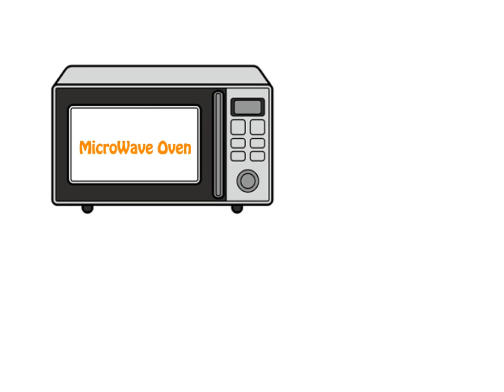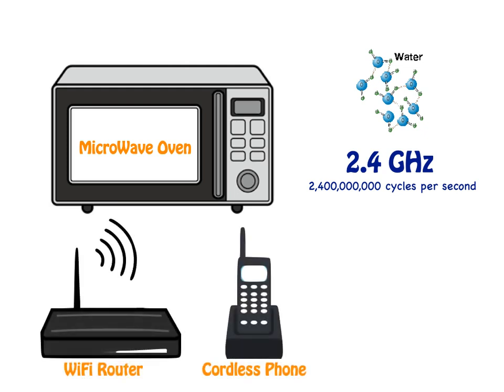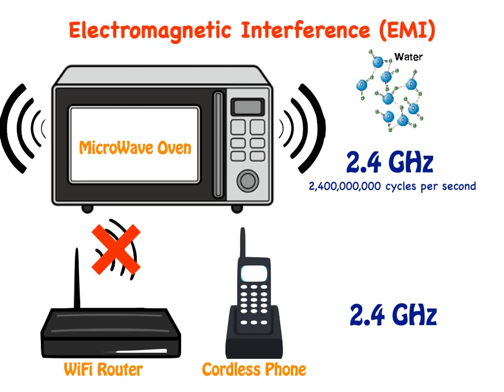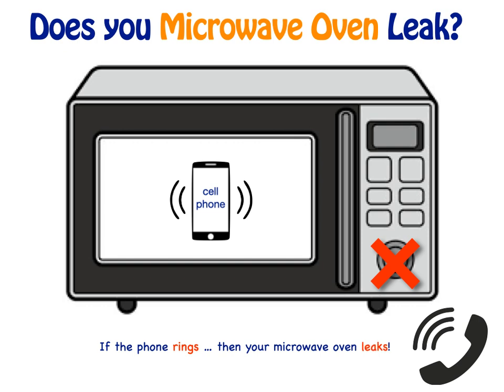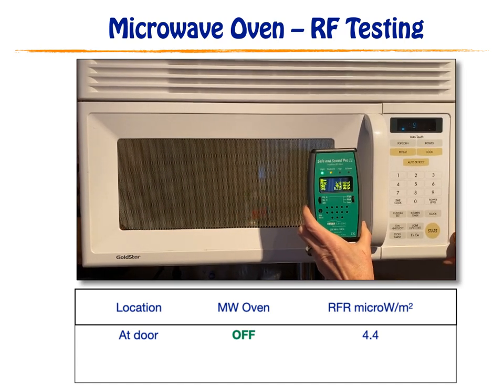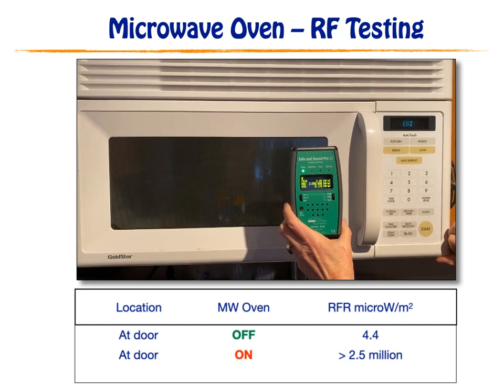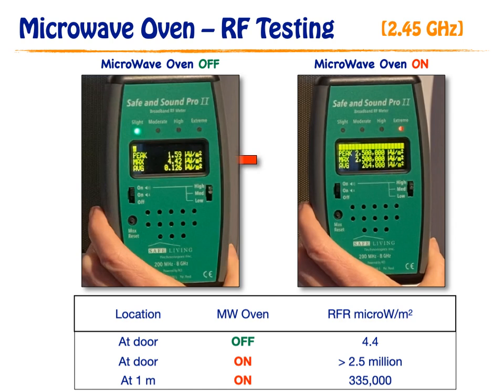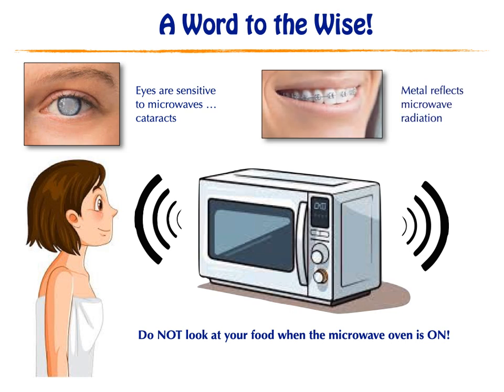Does your MicroWave Oven Leak?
This is a short video showing that some (perhaps many) microwave ovens leak radiation into the environment.  It provides instructions on how you can test your microwave oven for leakage and what you should do if your oven does, in fact, leak microwave radiation.  Levels of 3,000 microW/m2 caused a rapid heart rate in some people who were electrohypersensitive in a study we did testing 2.4 GHz frequencies generated by the base station of a cordless phone.  Here is the video link for those interested.